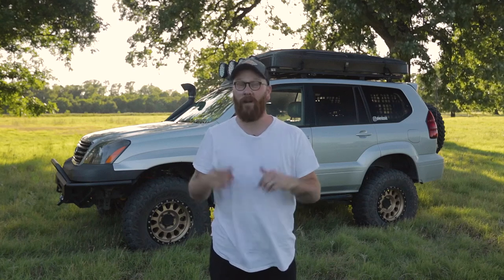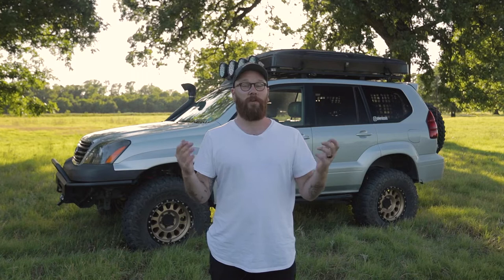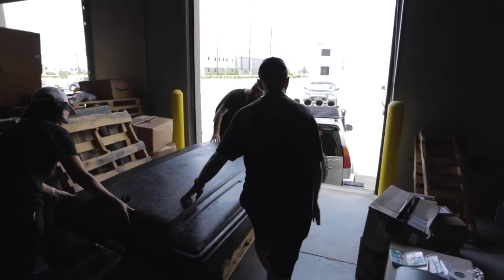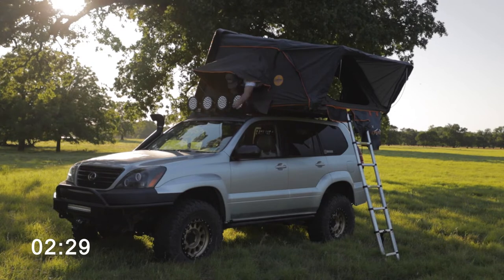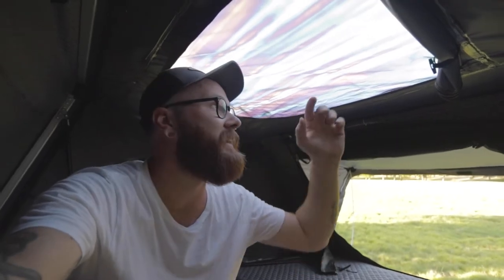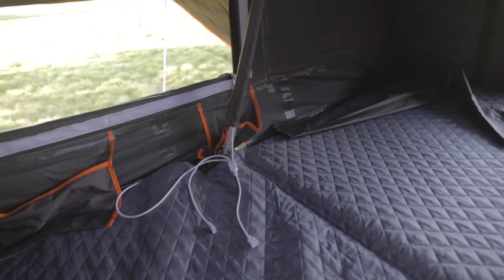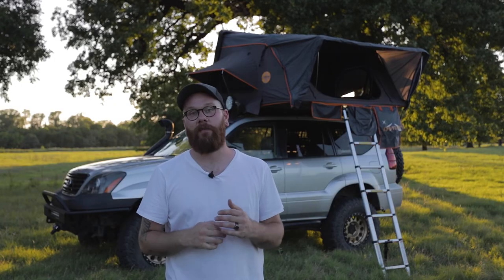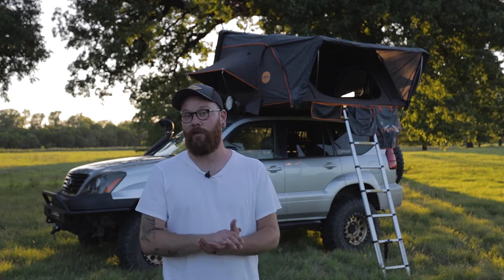King Size Roof Top Tent (Centori Outdoors)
A quick look at my new Centori Adventurer XL hard shell roof top tent. It's actually slightly bigger than a California King coming in at 83''x86''!